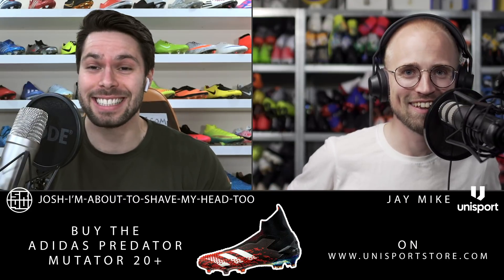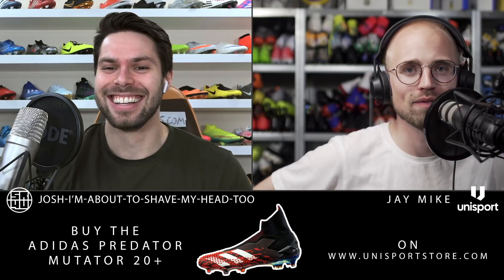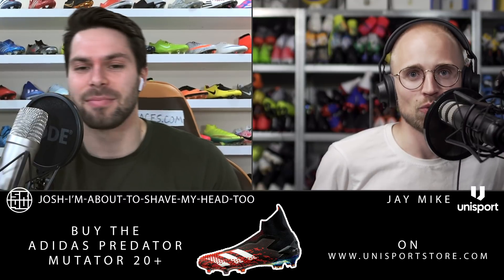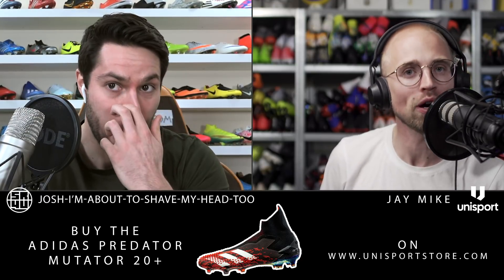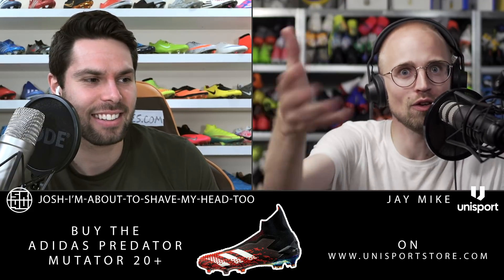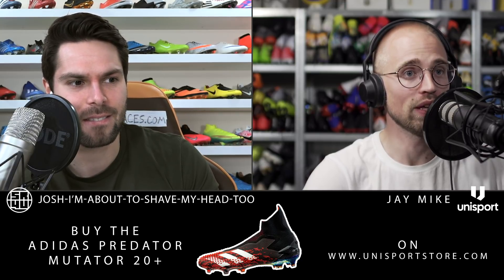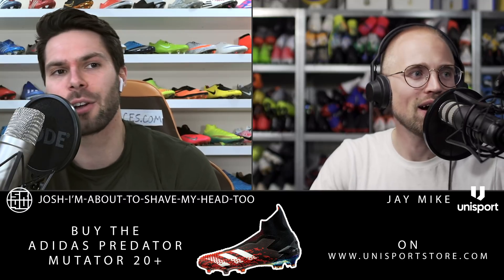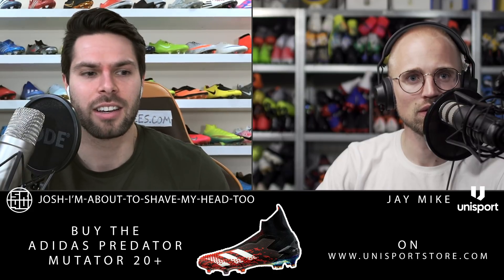Going BACKWARDS or IMPROVEMENT? ACE 16 vs PREDATOR 20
adidas Predator 20+ vs adidas ACE 16+ PURECONTROL. In today's Episode 65 of the Boot Nerds Podcast, Josh from SR4U and JayMike from Unisport do a football boots comparison between the adidas Predator 20+ and the retro adidas ACE 16+ PURECONTROL from 2016, which set the adidas laceless trend in motion. Here, JayMike and Josh both agree and disagree on which of the two innovative laceless football boots is the best, and also if the Predator 20+ has evolved enough compared to the 4 year old ACE 16+ PURECONTROL. They will also answer and couple of your comments in the Q&A section - so if you've ever wondered how similar the Predator 20+ is to the ACE 16, watch our football boots comparison in the latest episode of the Boot Nerds Podcast.

Audio Only Boot Nerds Podcasts Below